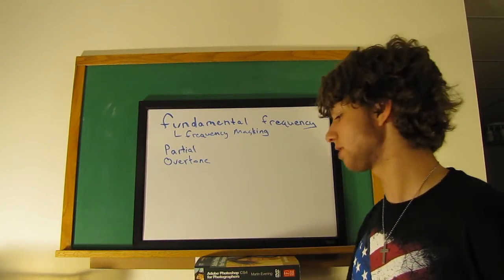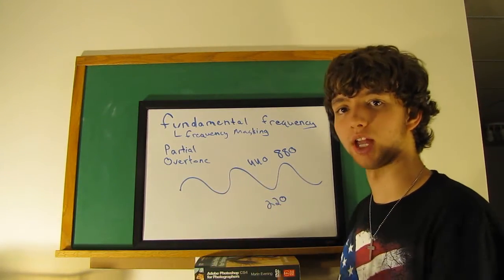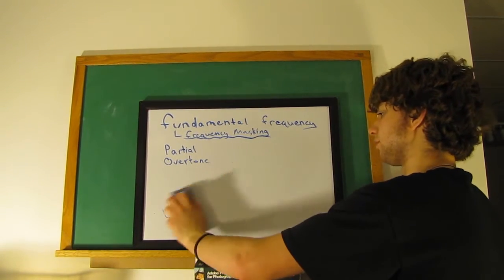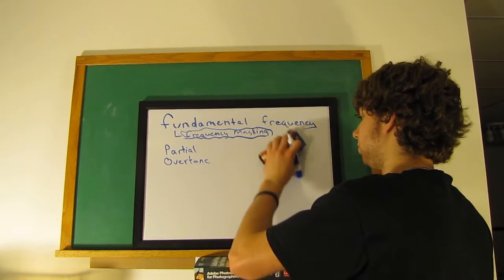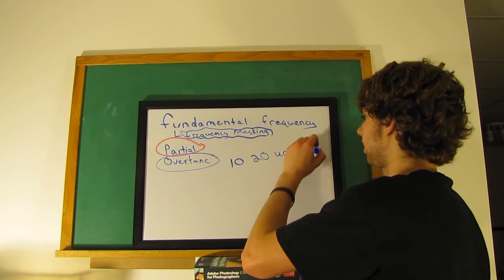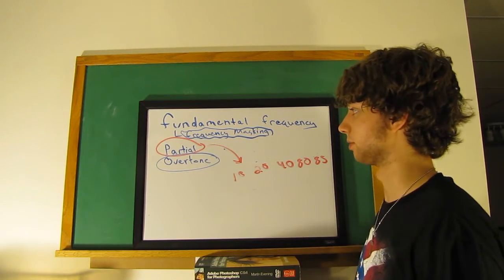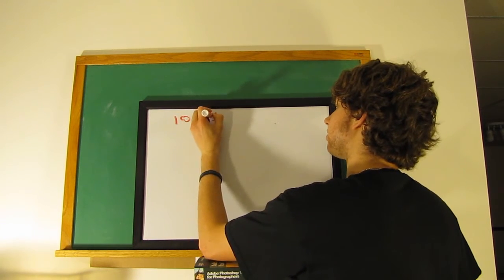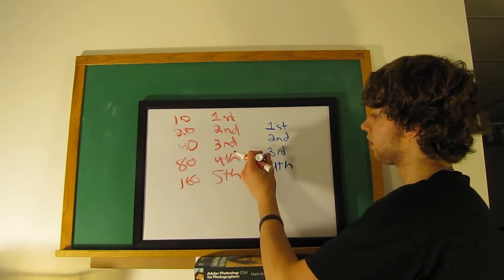Music Theory Tutorial 154 - Fundamental Frequency, Partials, and Overtones